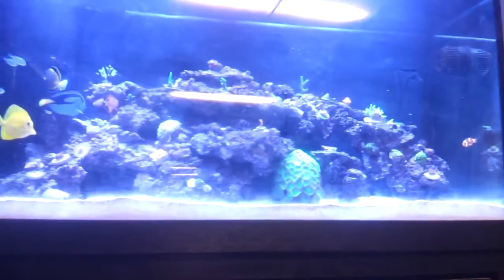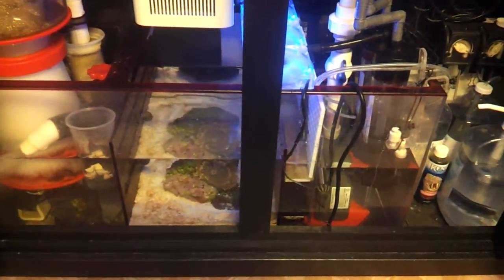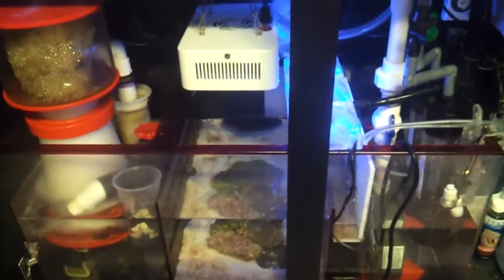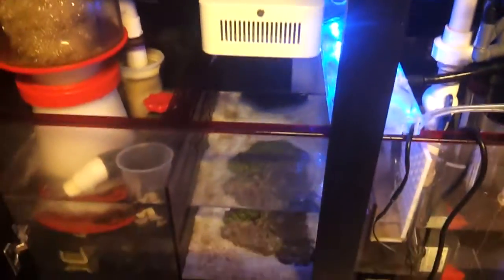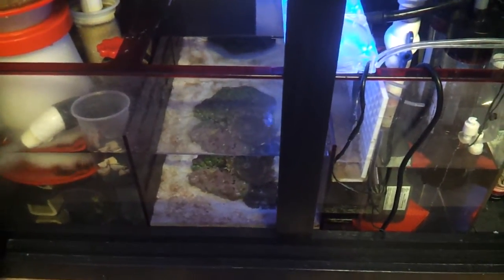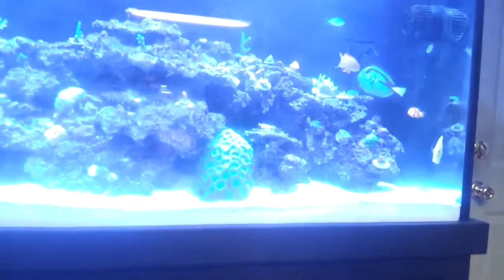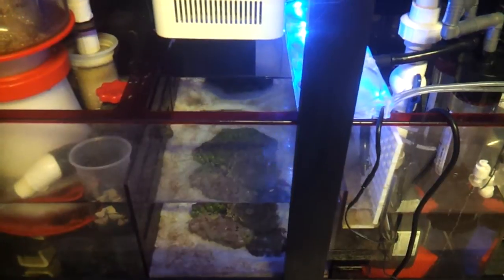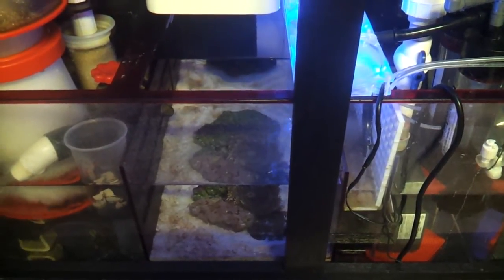Caulerpa Racemosa Macroalgae - efficient but dangerous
This video just gives a brief overview of my experience with having caulerpa in my saltwater   reef tank, i do not go into to depth of how it works, but i do explain signs to look out for when incorporating caulerpa to your system, becuase if the caulerpa goes asexual your aquarium is at risk of crashing